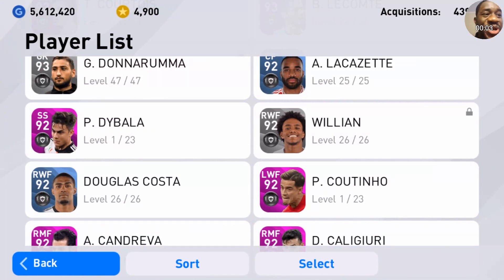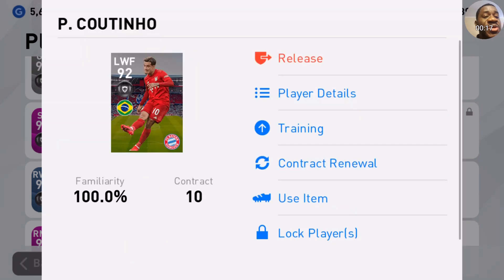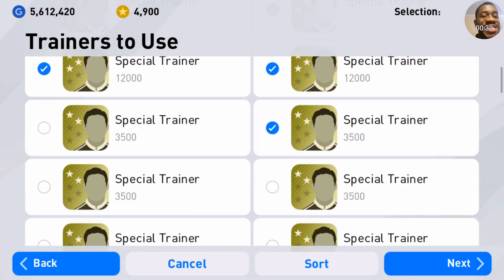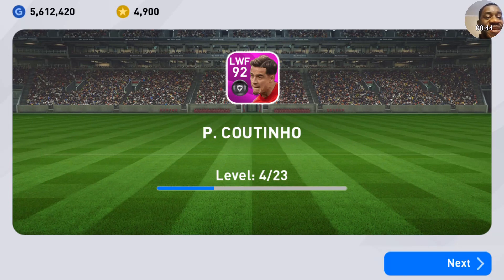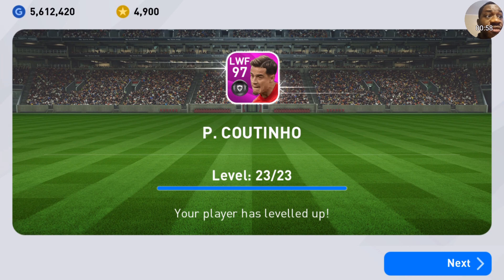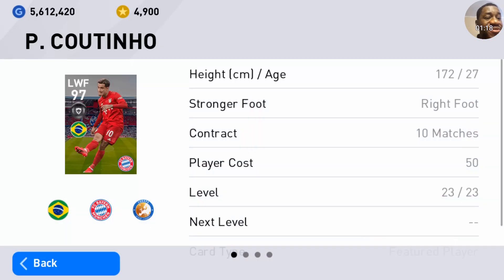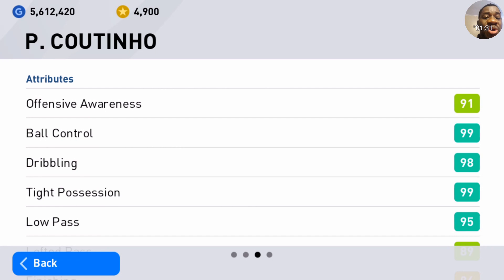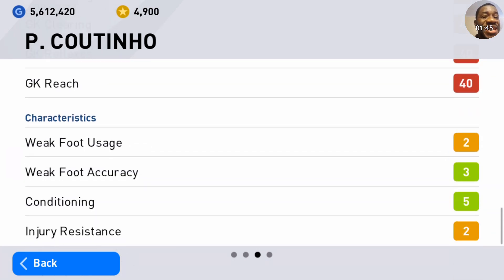Training P. Coutinho To Max Level And Stats Review In PES 2020 Mobile